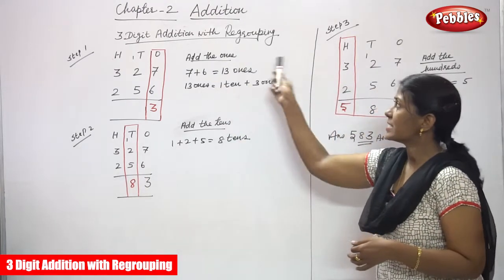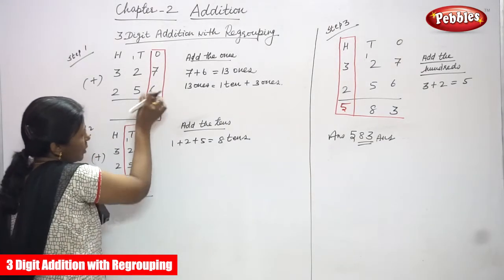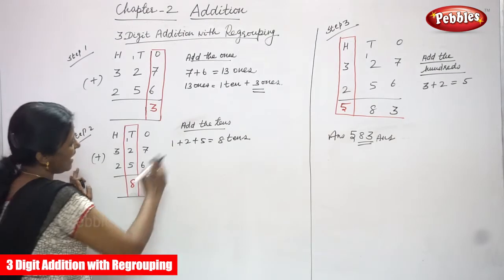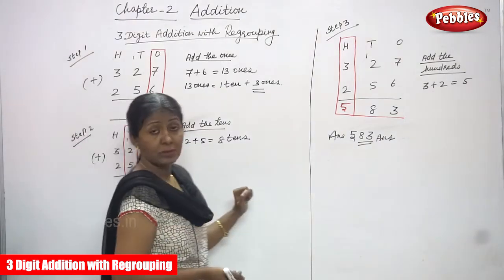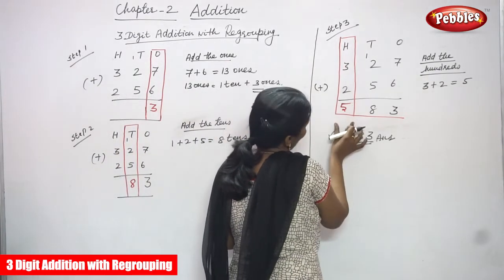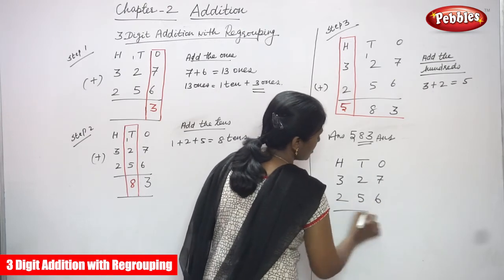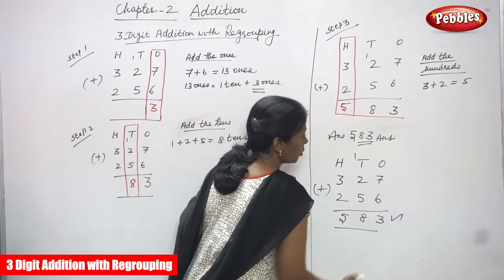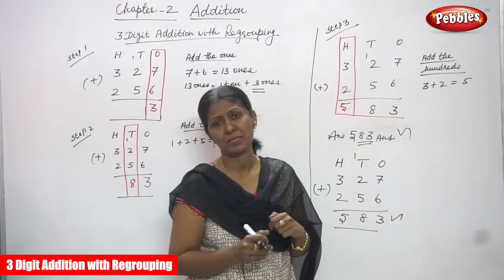3rd Std CBSE Maths Syllabus | 3 Digit Addition with Regrouping | CBSE Maths Part-21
3rd Std CBSE Maths Syllabus | 3 Digit Addition with Regrouping | CBSE Maths Part-21